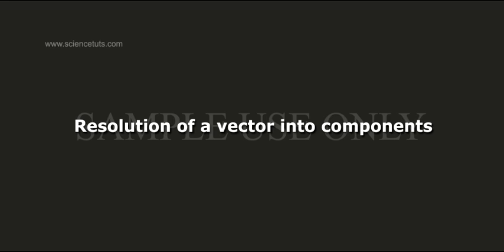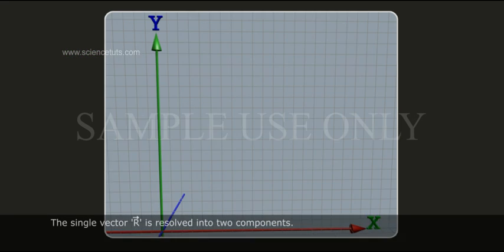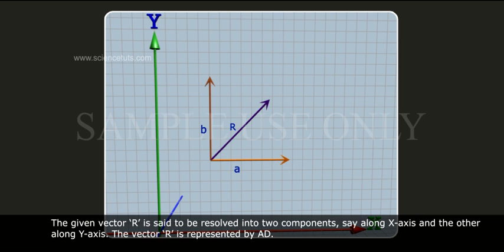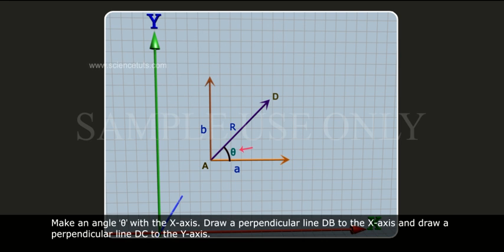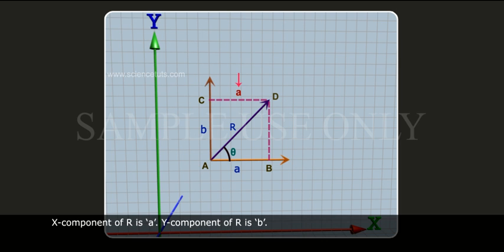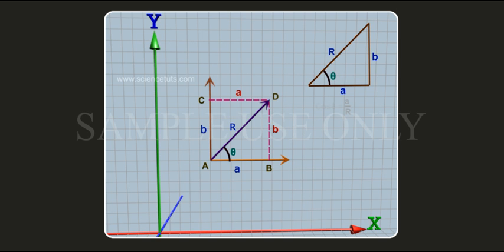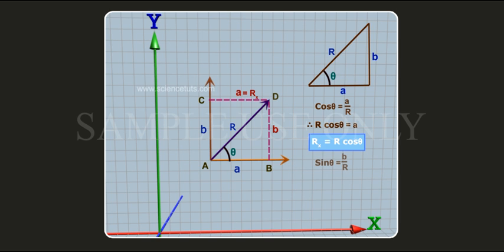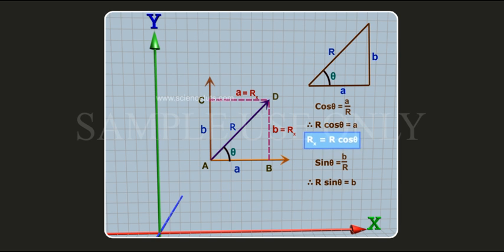RESOLUTION OF VECTORS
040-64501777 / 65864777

7 Active Technology Solutions Pvt.Ltd. is an educational 3D digital content provider for K-12. We also customise the content as per your requirement for companies platform providers colleges etc . 7 Active driving force "The Joy of Happy Learning" -- is what makes difference from other digital content providers. We consider Student needs, Lecturer needs and College needs in designing the 3D & 2D Animated Video Lectures. We are carrying a huge 3D Digital Library ready to use.

RESOLUTION OF VECTOR-RECTANGULAR COMPONENTS OF A VECTOR-HORIZONTAL COMPONENT-VERTICAL COMPONENT. These parts of a vector may act in different directions and are called "components of vector". We can resolve a vector into a number of components .Generally there are three components of vector viz.